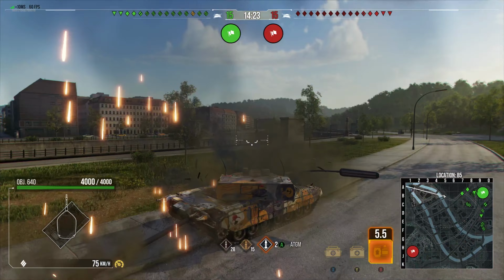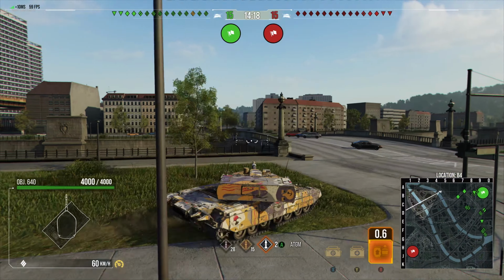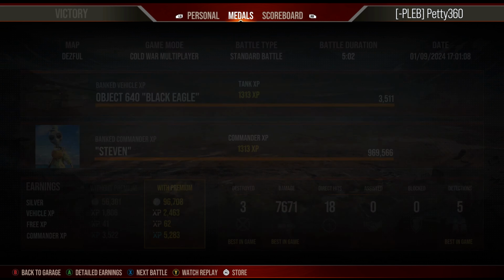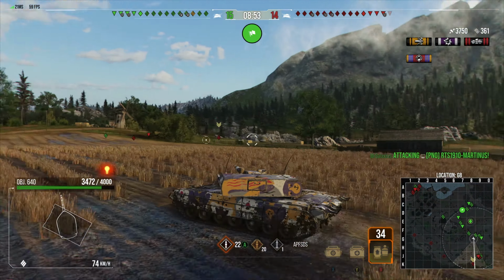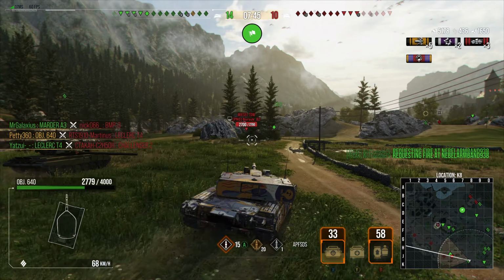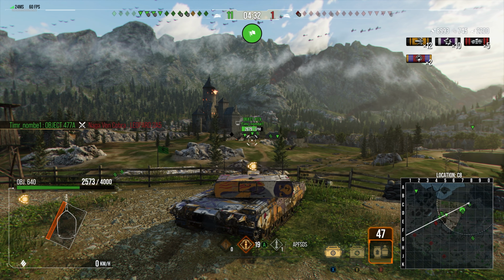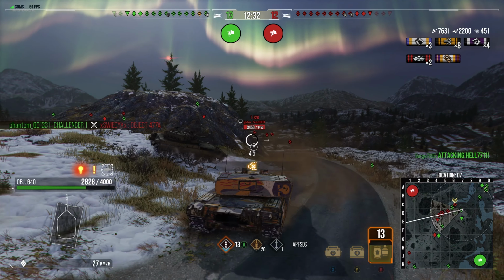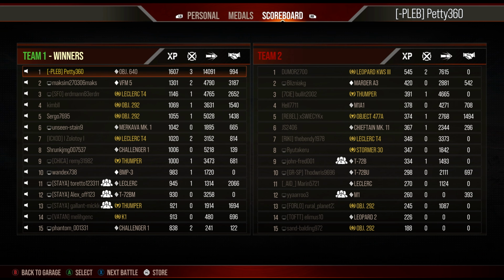Object 640 Black Eagle The Pinnacle! ll Wot Console - World of Tanks Modern Armor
World of Tanks Console Gameplay of the Eastern Alliance Era 3 tech tree heavy tank the OBJ 640 Black Eagle in wot console and world of tanks modern armor